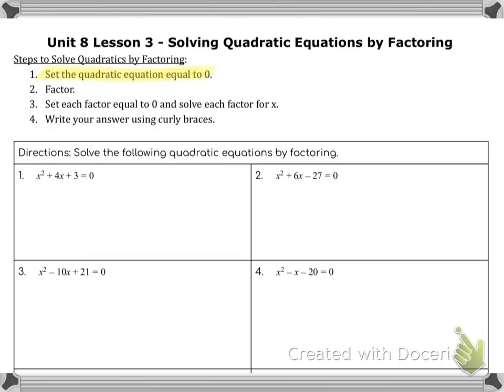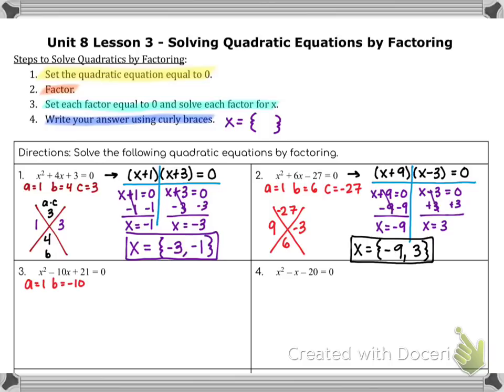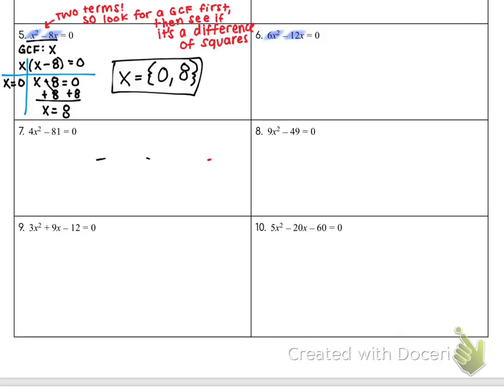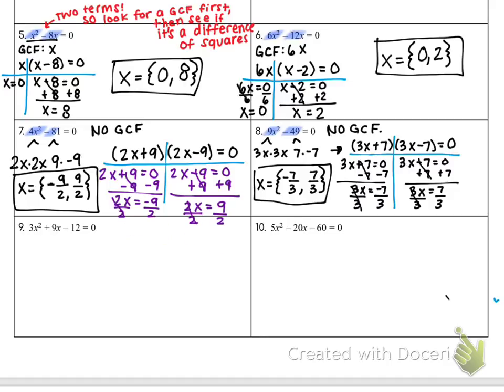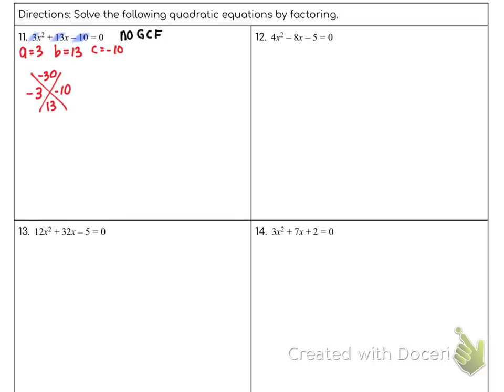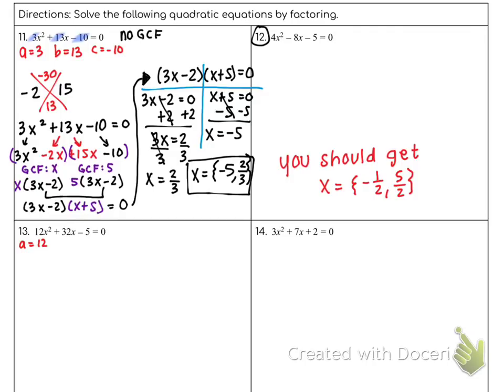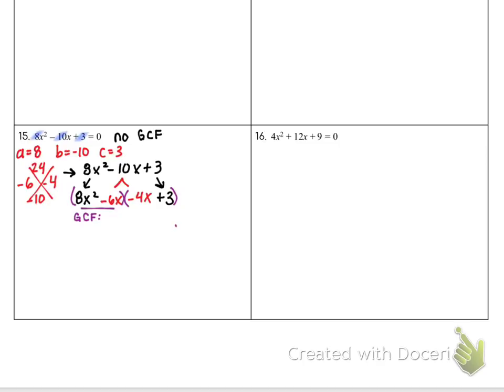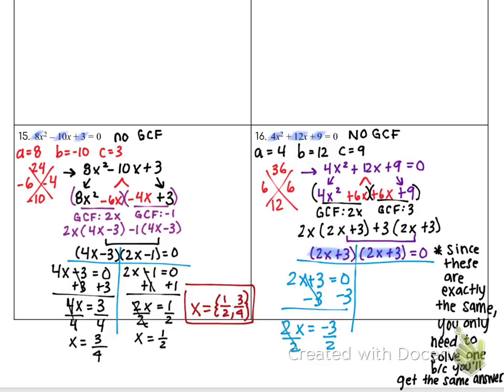Solving Quadratics by Factoring